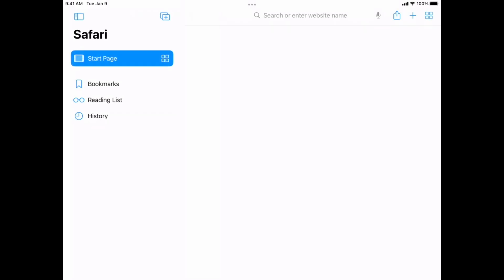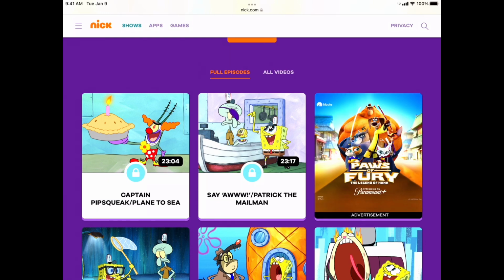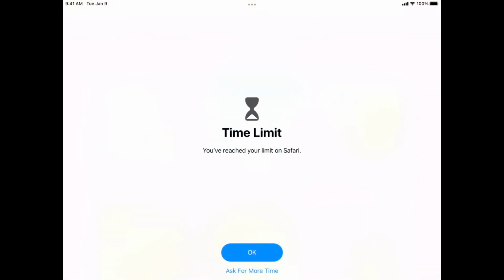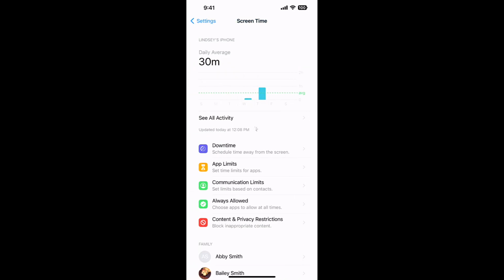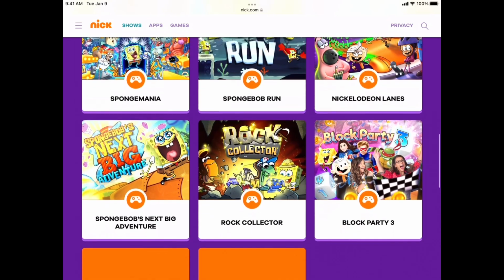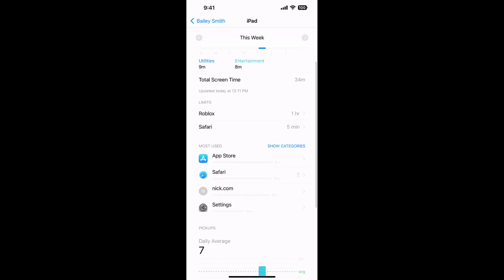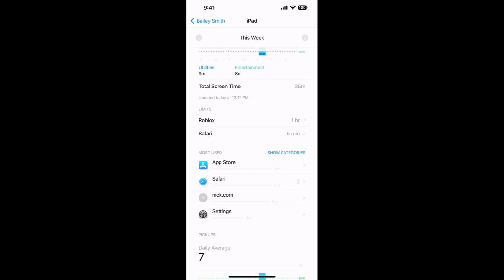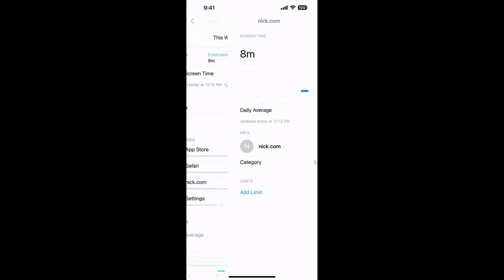Remotely Managing a Child's Screen Time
In this lesson parents will learn how to audit device utilization, apps, and websites visited as well as how to remotely approve Screen Time requests.  This video is an excerpt from our course 'Apple Family & Home System Administration'.